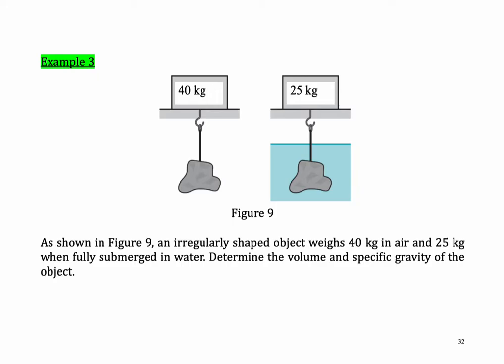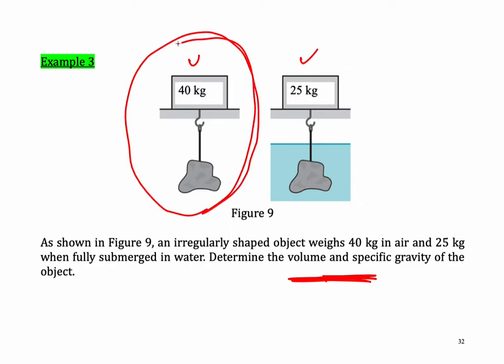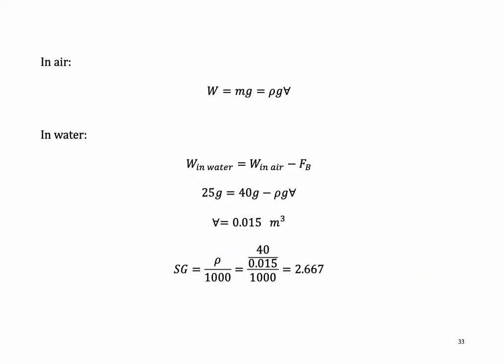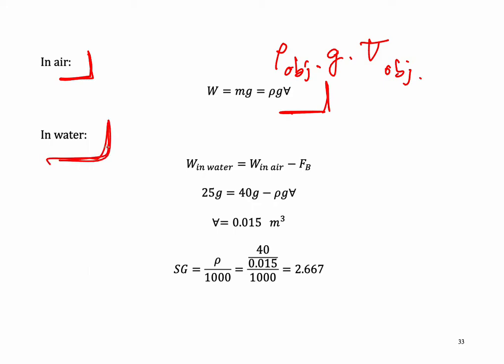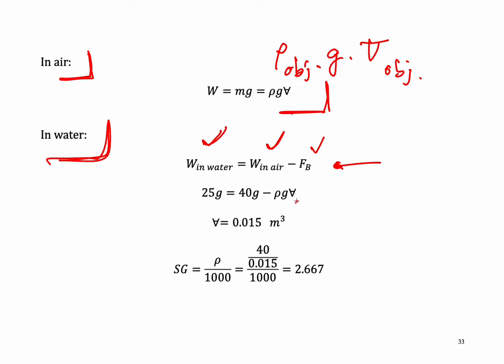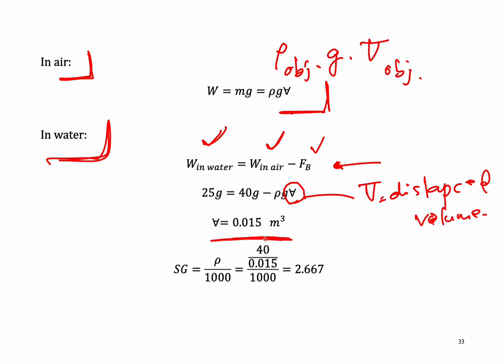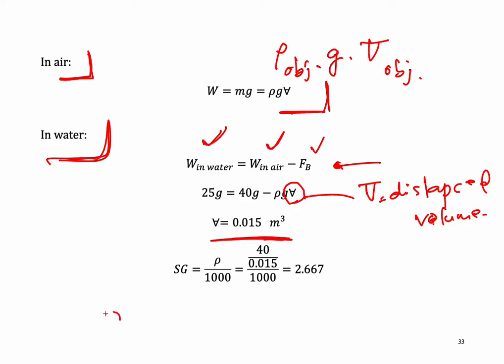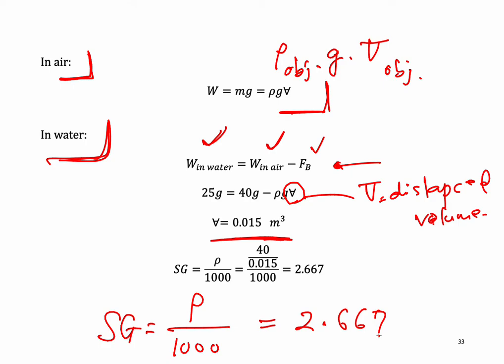506 Buoyancy - Tutorial 3